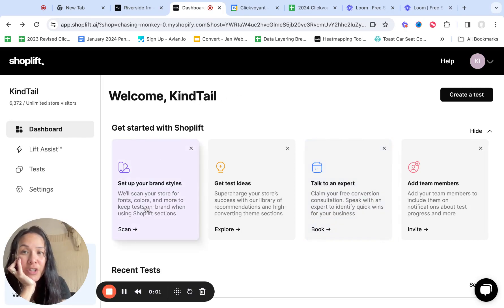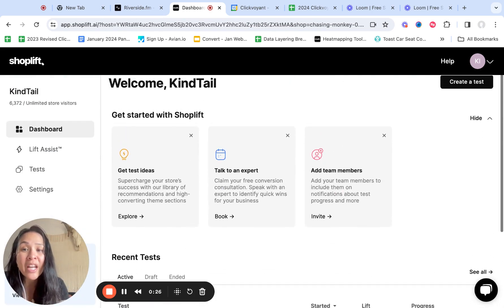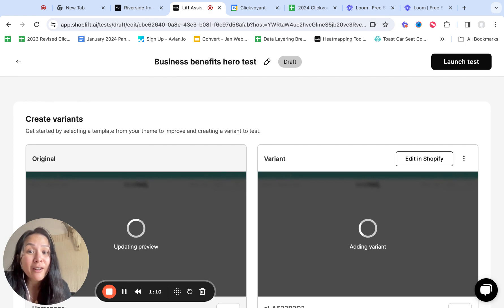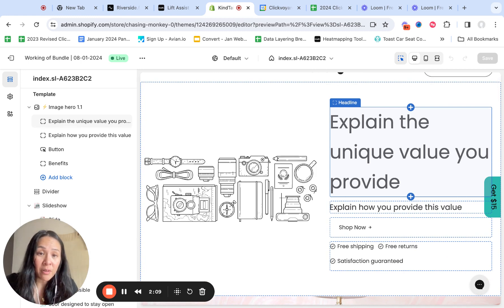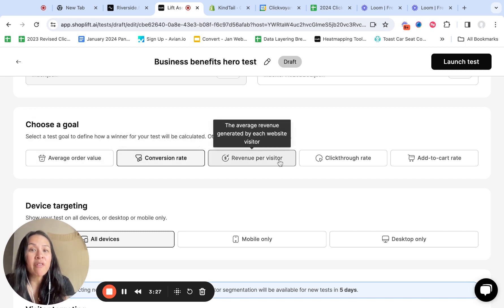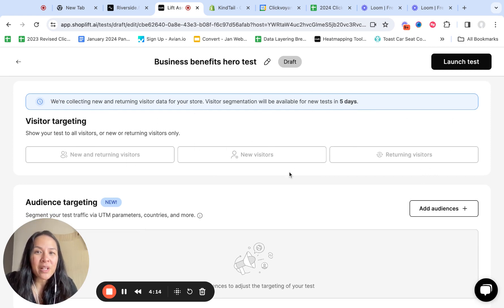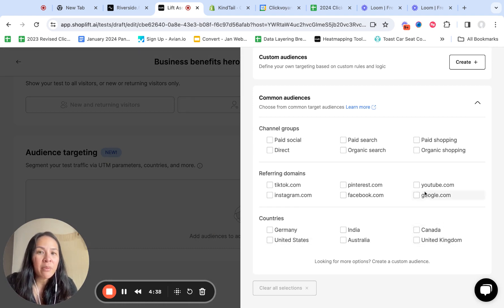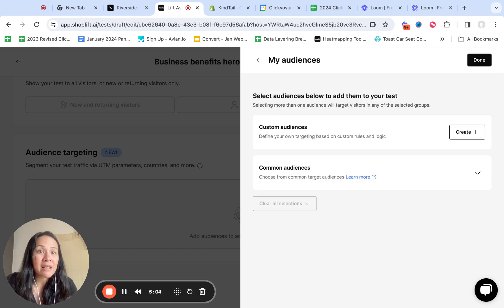Unveiling Shoplift App: Revolutionize Your Shopify Store with A/B Testing for Just $150/Month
Welcome to our detailed walkthrough of the Shoplift App, the ultimate A/B testing tool designed exclusively for Shopify stores. At an accessible price of just $150 per month, Shoplift offers a robust platform for e-commerce entrepreneurs eager to optimize their online stores and skyrocket conversions.

Key Highlights:

Affordable A/B Testing: Discover how Shoplift makes sophisticated A/B testing accessible to Shopify store owners without breaking the bank.
Features & Benefits: Dive deep into Shoplift's array of features, including seamless integration with Shopify, easy setup, and real-time analytics that empower store owners to make data-driven decisions.
Step-by-Step Guide: Get a comprehensive tutorial on setting up your first A/B test with Shoplift, including tips on creating effective test variations and interpreting results.
Success Stories: Hear firsthand from Shopify store owners who have transformed their businesses with Shoplift, witnessing significant uplifts in conversion rates and revenue.
Expert Insights: Gain valuable insights from e-commerce experts on best practices for A/B testing and optimizing your Shopify store for maximum performance.
What You'll Learn:

The importance of A/B testing for e-commerce success.
How Shoplift App stands out from other A/B testing tools in terms of functionality and affordability.
Practical tips and strategies for implementing successful A/B tests.
Understanding analytics and metrics within Shoplift to continually enhance your store's user experience and conversion rates.